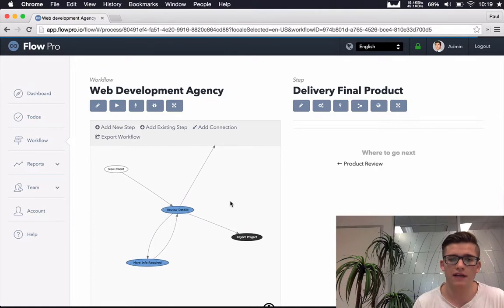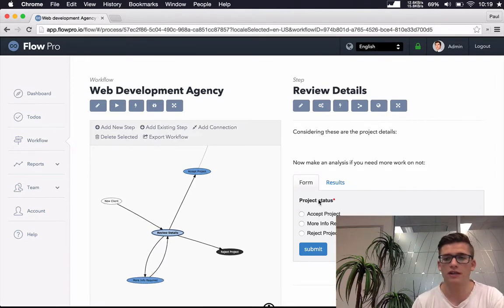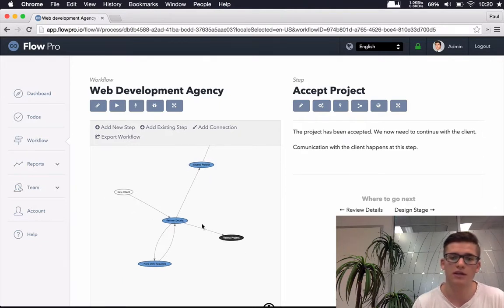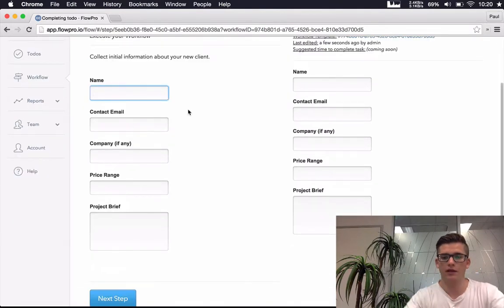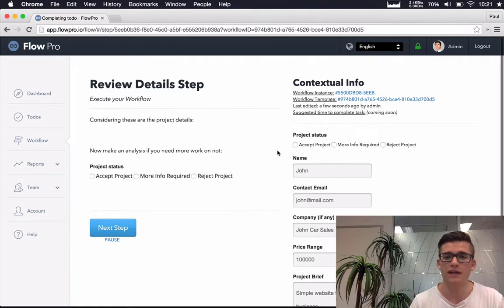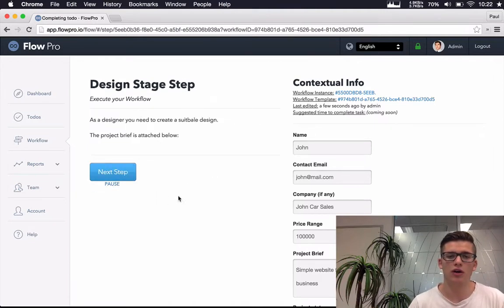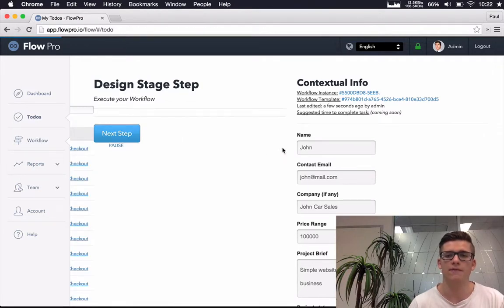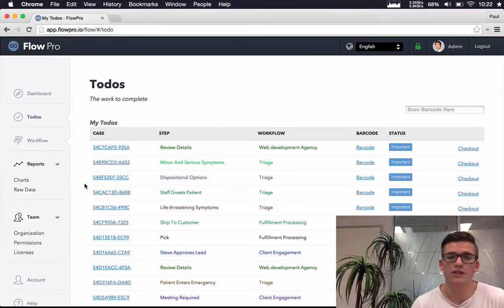1 Intro - FlowPro Introduction Video Series